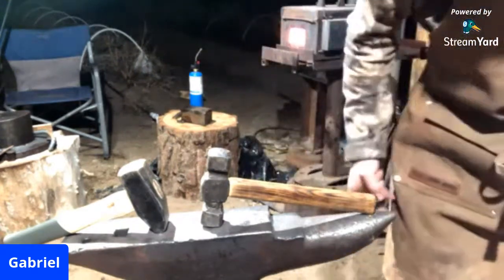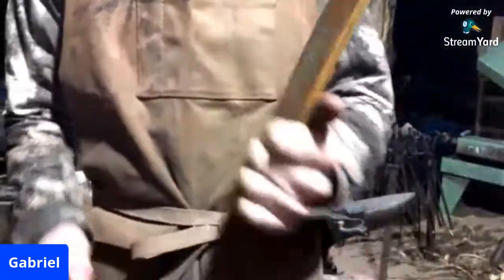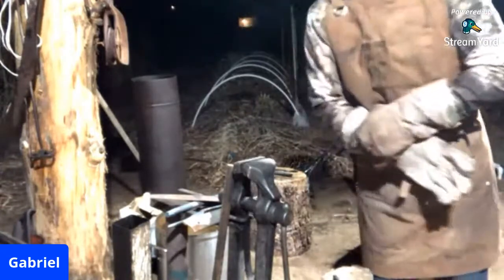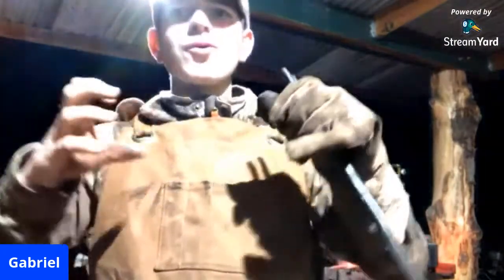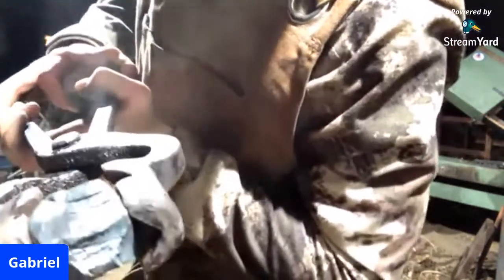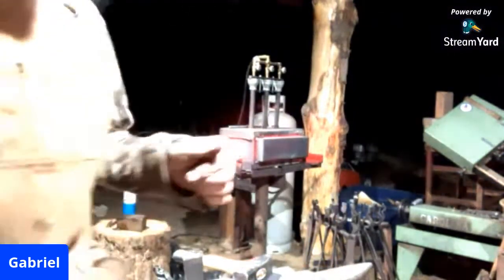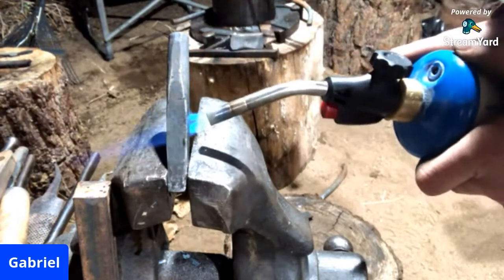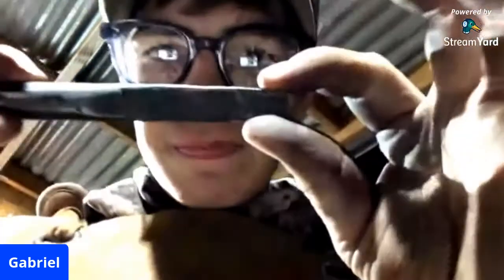Forging live, making some tooling